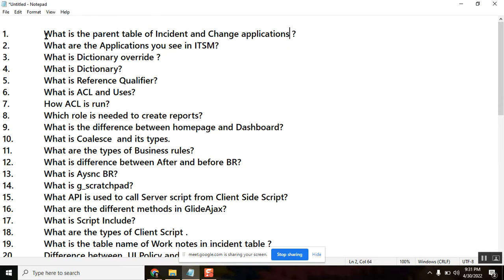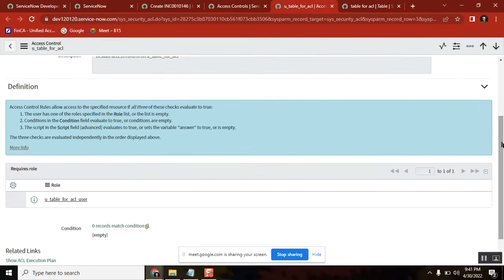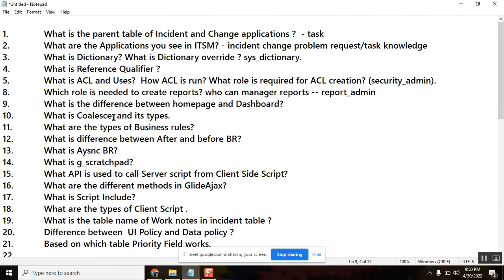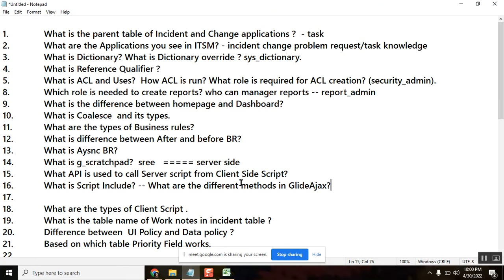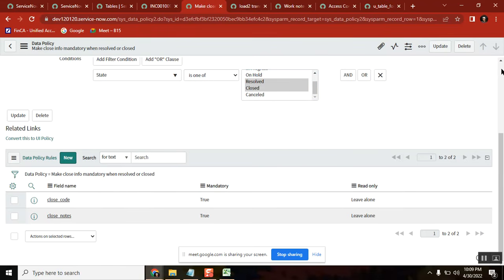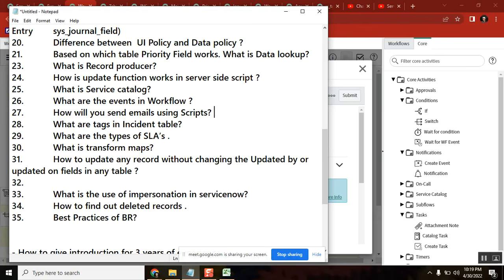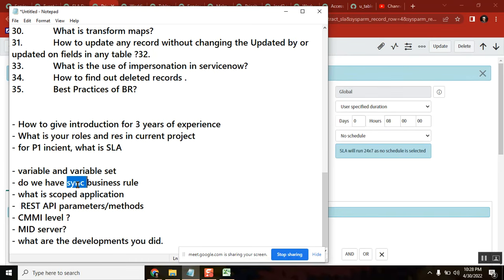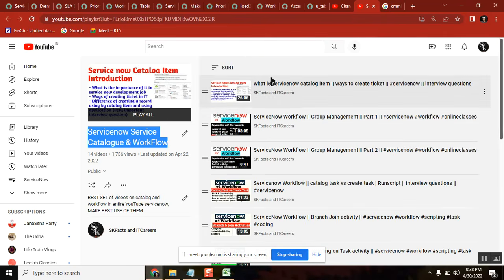ServiceNow most asked 35 Interview questions with Answers/suggestions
1. What is the parent table of Incident and Change applications ?  - task
2. What are the Applications you see in ITSM? - incident change problem request/task knowledge
3. What is Dictionary? What is Dictionary override ? sys_dictionary.
4. What is Reference Qualifier ?
5. What is ACL and Uses?  How ACL is run? What role is required for ACL creation? (security_admin).
8. Which role is needed to create reports? who can manager reports -- report_admin
9. What is the difference between homepage and Dashboard?
10. What is Coalesce  and its types.
11. What are the types of Business rules?
12. What is difference between After and before BR?
13. What is Aysnc BR?
14. What is g_scratchpad? sree server side
15. What API is used to call Server script from Client Side Script?
16. What is Script Include? -- What are the different methods in GlideAjax?
class: shoping function: buyfruits shoping.buyfruits
               var ga =  new GlideAjax('shoping');
18. What are the types of Client Script . (- how is hide the field using client script - setDisplay setVisible
19. What is the table name of Work notes in incident table ?  (Journal Entry sys_journal_field)
20. Difference between  UI Policy and Data policy ?
21. Based on which table Priority Field works. What is Data lookup?
23. What is Record producer?
24. How is update function works in server side script ?
25. What is Service catalog?
26. What are the events in Workflow ?
27. How will you send emails using Scripts?
gs.everyqueue('event_name', current, parm1, parm2);
28. What are tags in Incident table?
29. What are the types of SLA’s .
30. What is transform maps?
31. How to update any record without changing the Updated by or updated on fields in any table ?32.
33. What is the use of impersonation in servicenow?
34. How to find out deleted records .
35. Best Practices of BR?
-  How to give introduction for 3 years of experience
- What is your roles and res in current project
- what are the developments you did.
- for P1 incient, what is SLA.
- do we have sync business rule
- variable and variable set
- what is scoped application

-  REST API parameters/methods - get post put patch delete
- CMMI level ?
- MID server?